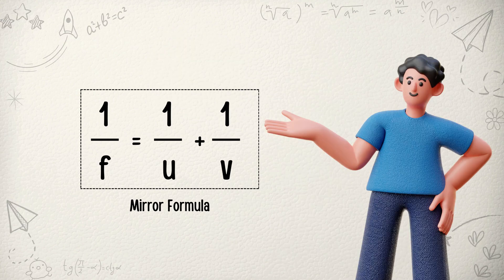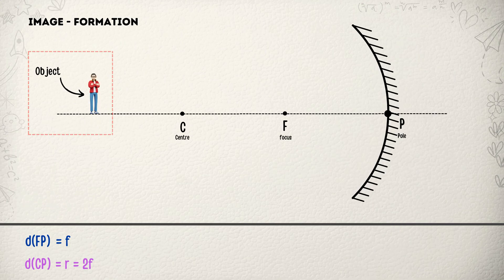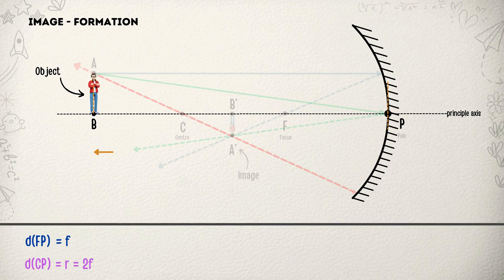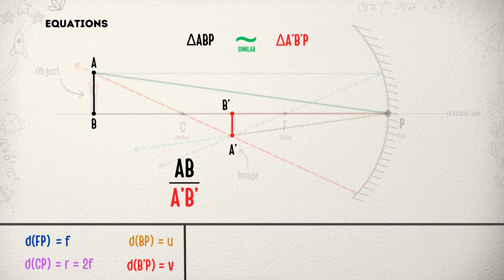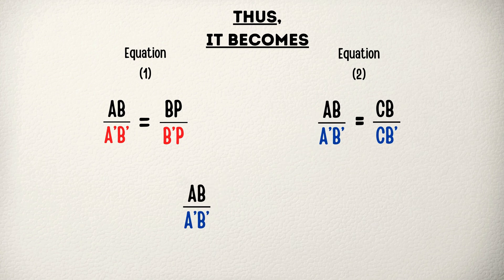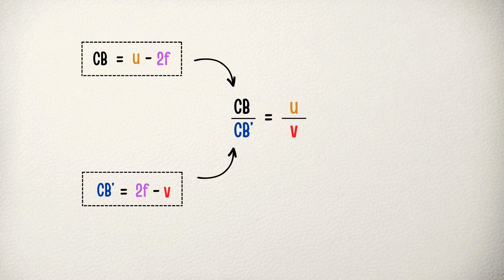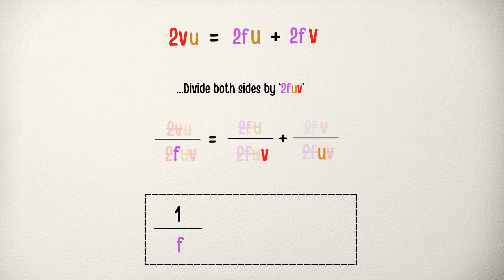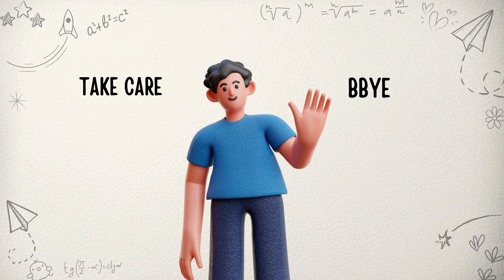"Unforgettable" Mirror Formula Derivation" | Explained-one shot | English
In this informative and engaging English tutorial, we will walk you through the derivation of the Mirror Formula. We've crafted this lesson to ensure that you will never forget this essential concept. Whether you're a student or someone curious about optics, this video simplifies the Mirror Formula for concave and convex mirrors. Dive into the world of mirrors and gain a deep understanding of their properties. Don't miss out on mastering this fundamental concept!